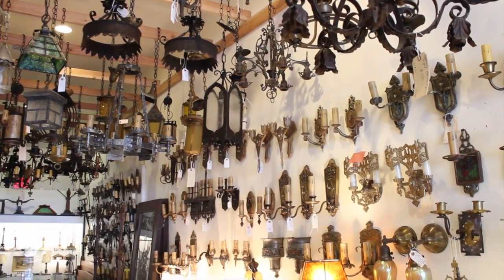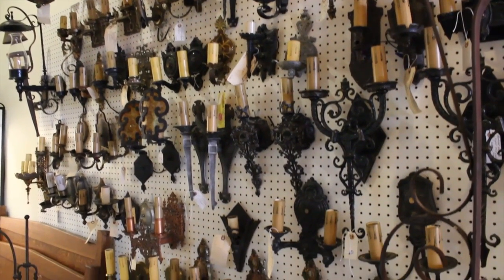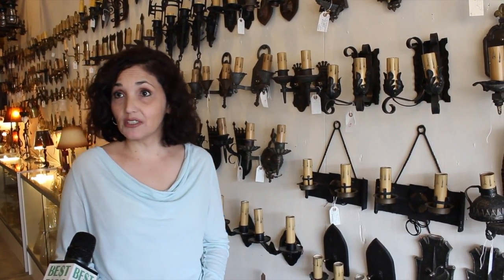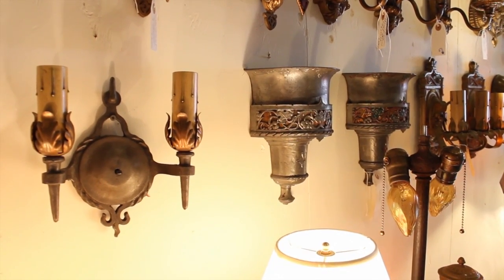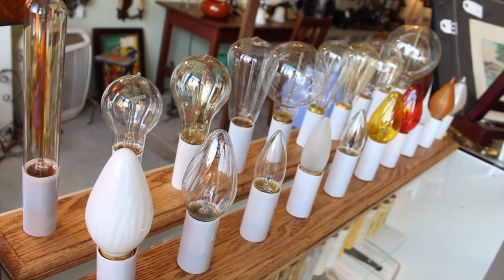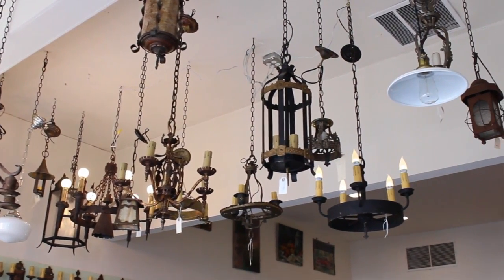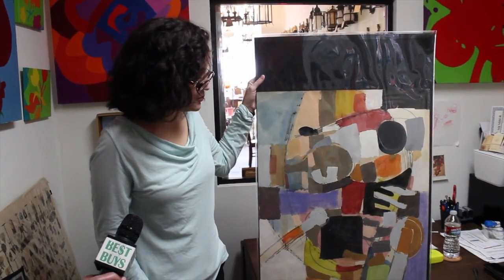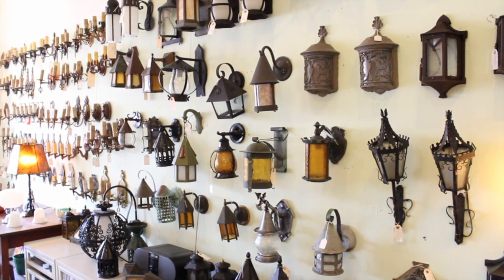Alan Mendelson and Crown City Vintage Lighting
Crown City Vintage Lighting in Pasadena California